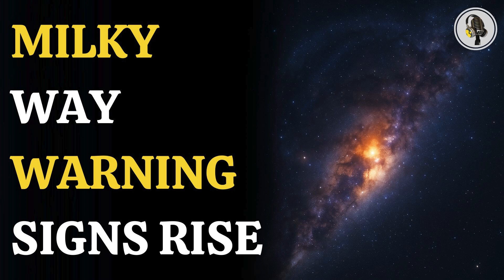Milky Way Core Behaving Strangely New Clues Suggest Dark Matter Is Triggering Signals | WION Podcast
A new study has revived the mystery surrounding unusual signals detected at the heart of the Milky Way, suggesting they may be triggered by dark matter interactions. Scientists analysing gamma-ray emissions found patterns that don’t align with known astrophysical sources, intensifying the debate over what lies in the galactic centre. While dark matter remains invisible and unconfirmed, these signals offer rare clues about its behaviour. In this episode, we explore what researchers discovered, why the findings matter, and how this could reshape our understanding of the universe’s hidden mass.